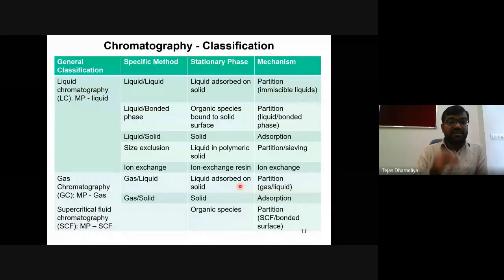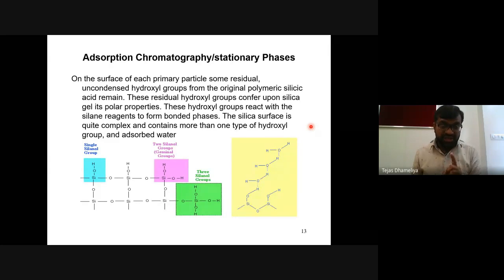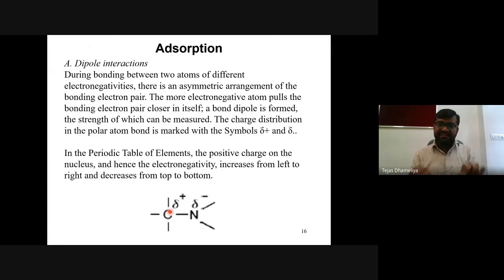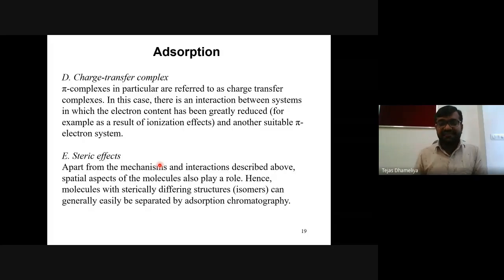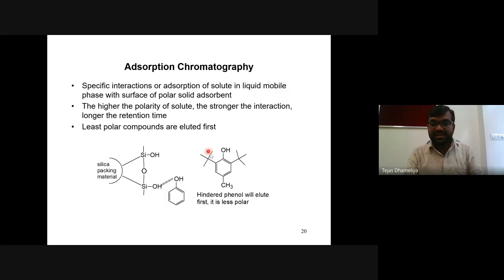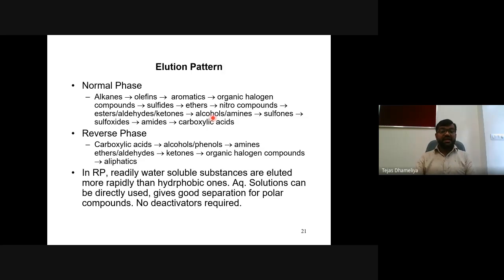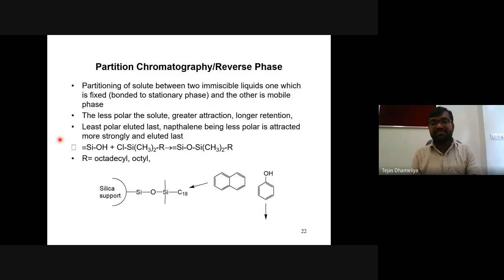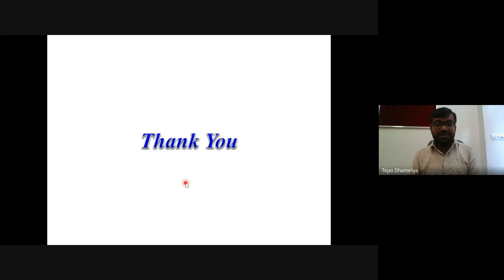Chromatography Part B